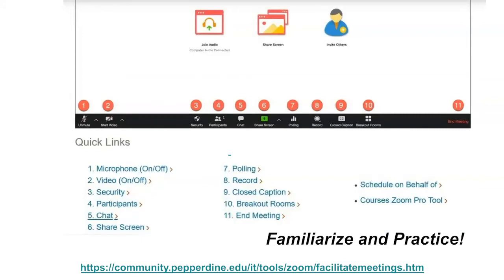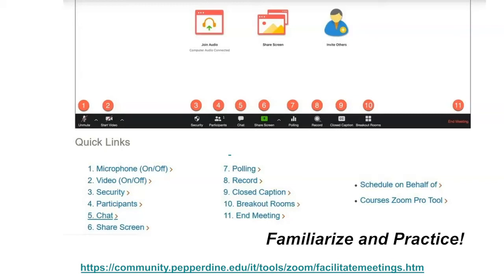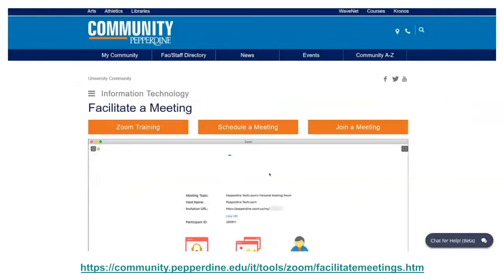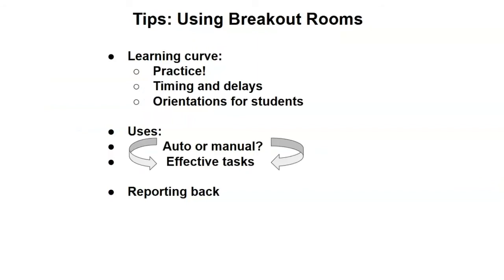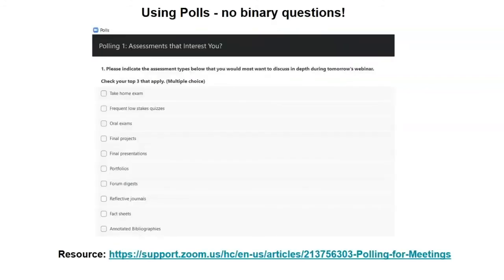Pedagogical Webinar - Pedagogy & Resources for Zoom